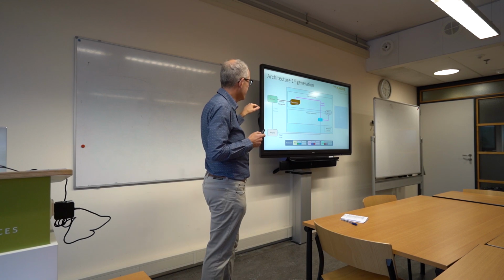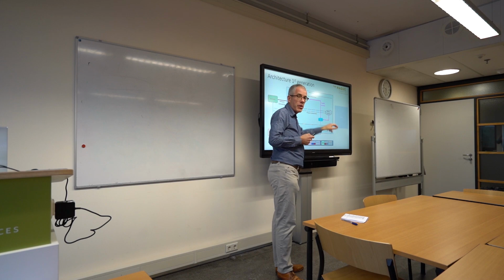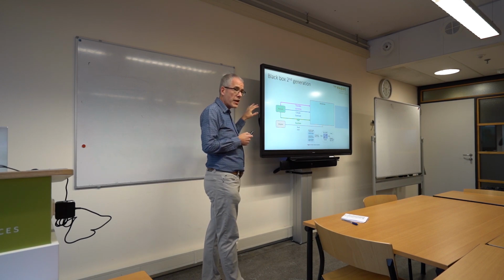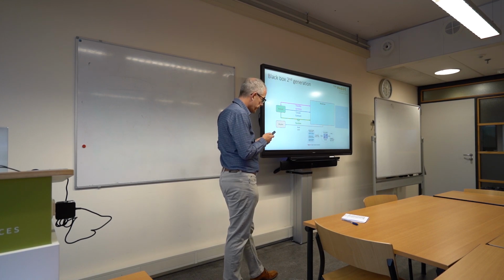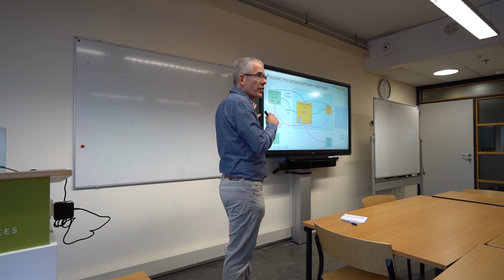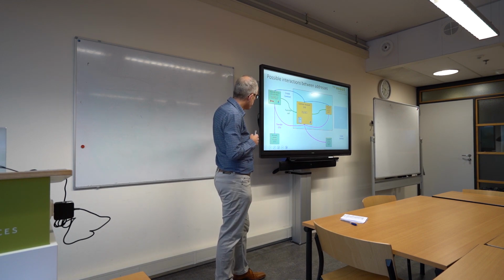Blockchain IT - Session 1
Subject: Technical concept / Solidity / Create first smart contract (play)